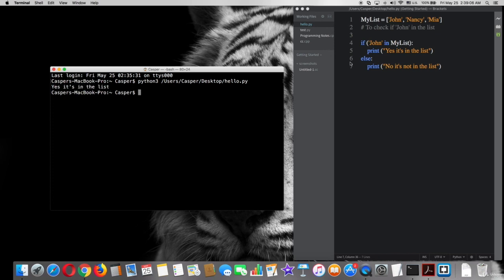Tutorial #44: checking Values in Lists with if, else statements | Python for Beginners to Experts!